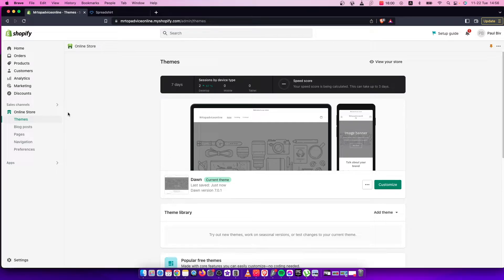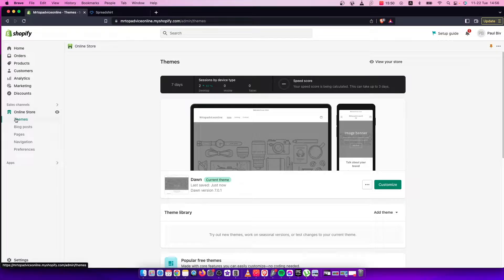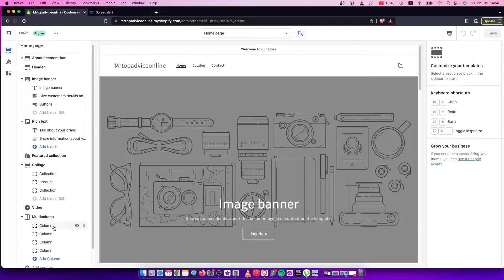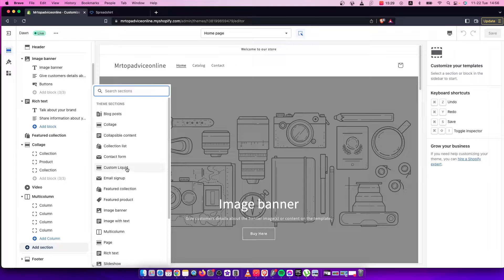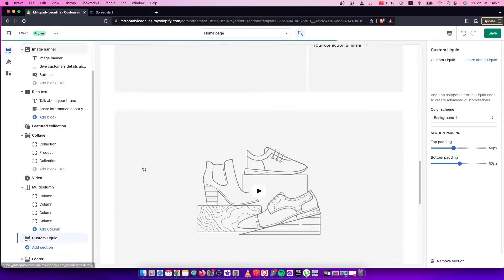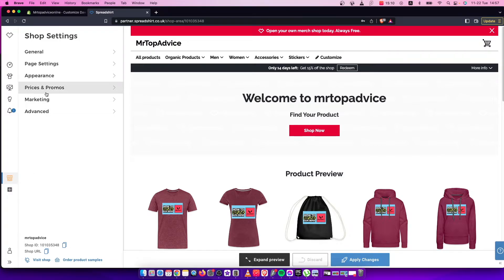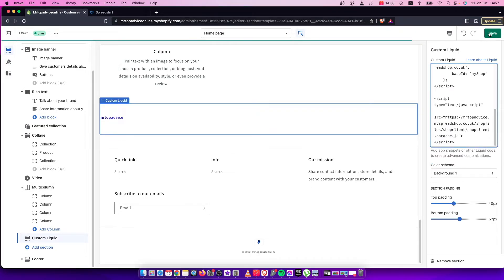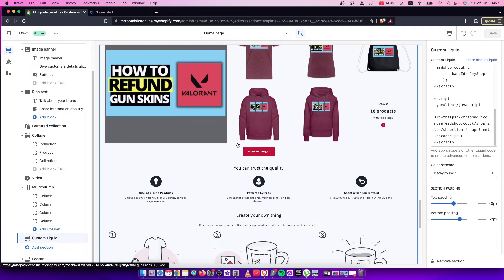How To Integrate Spreadshirt To Shopifty Store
In this video I will show you How To Integrate Spreadshirt To Shopifty Store It's really easy and it will take you less than a minute to do so!